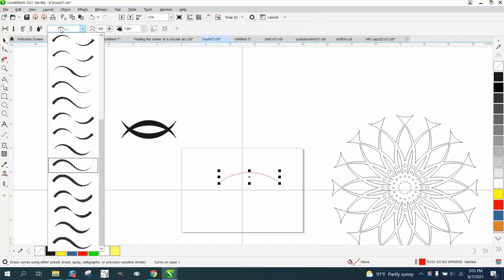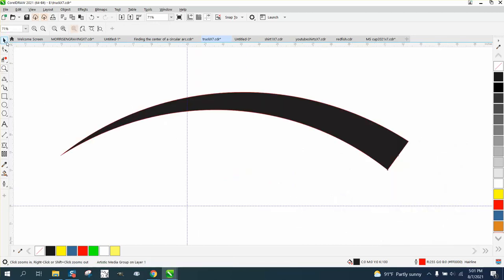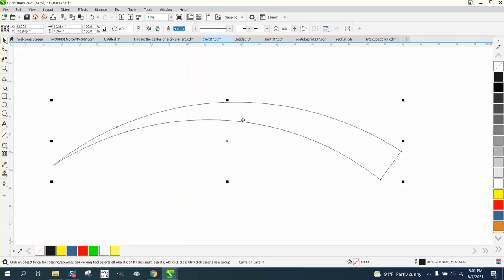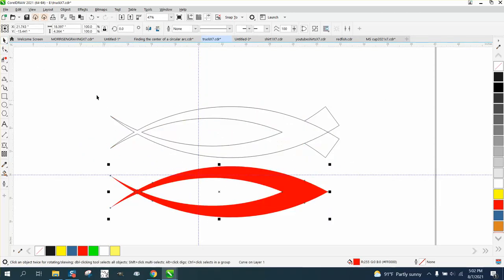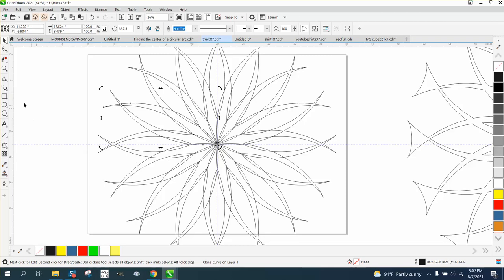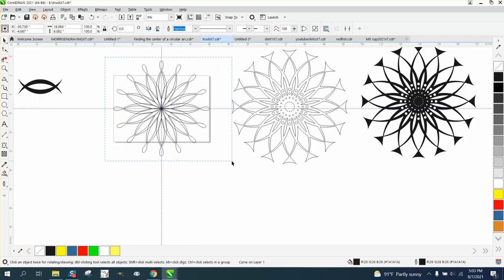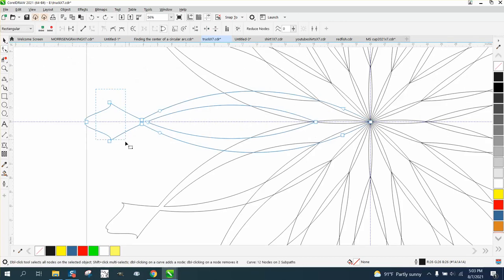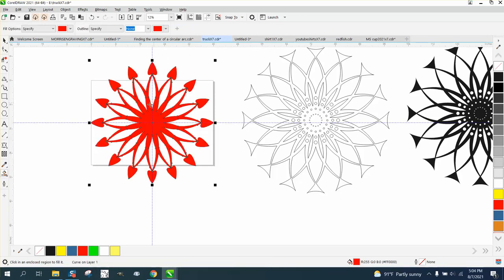CorelDraw Tips & Tricks Clone Tool and how it can help